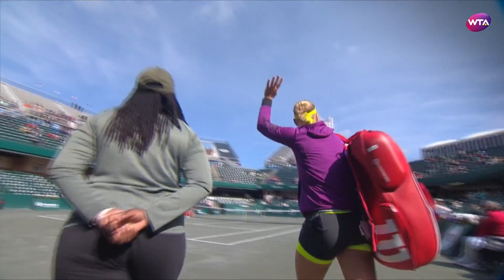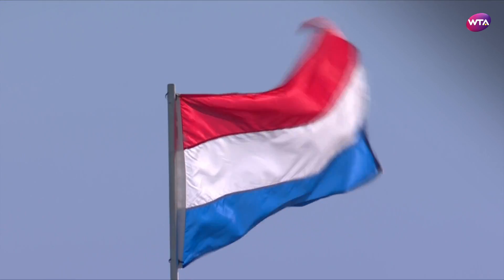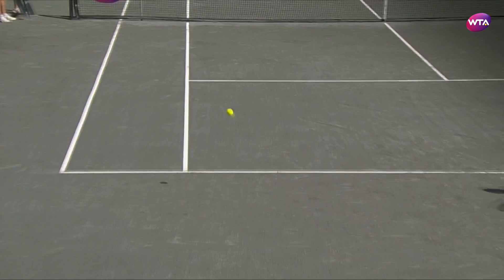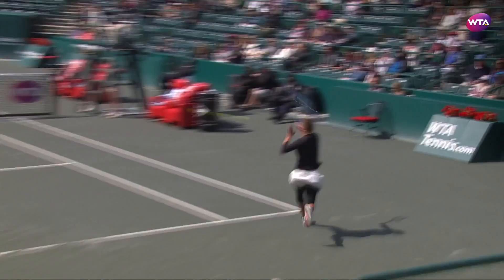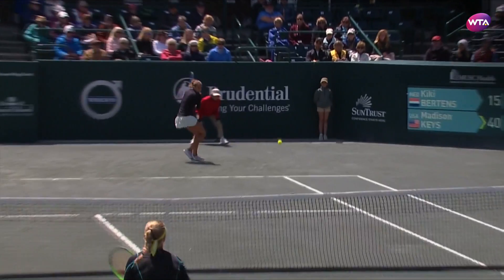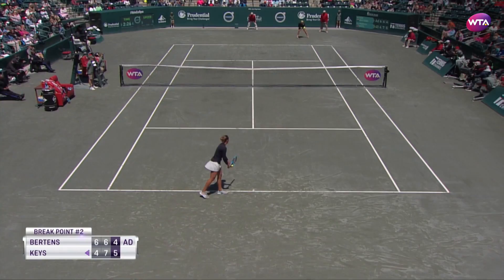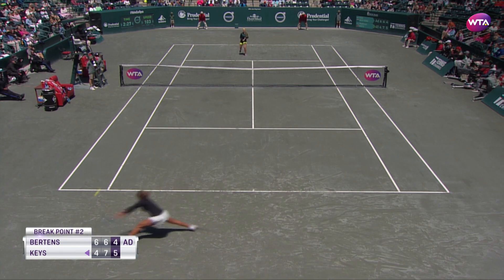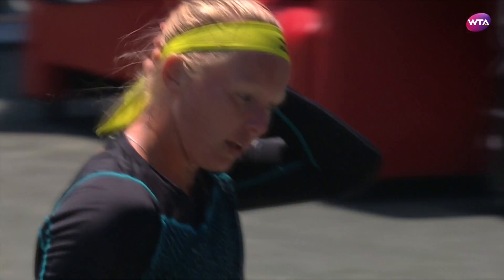2018 Charleston Semifinals | Kiki Bertens vs. Madison Keys